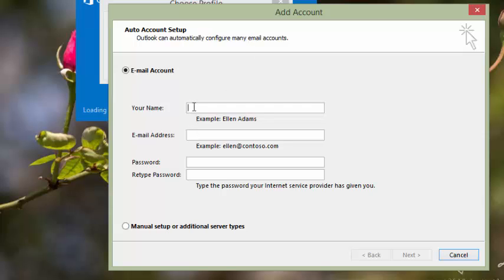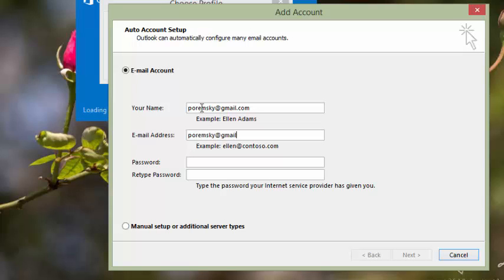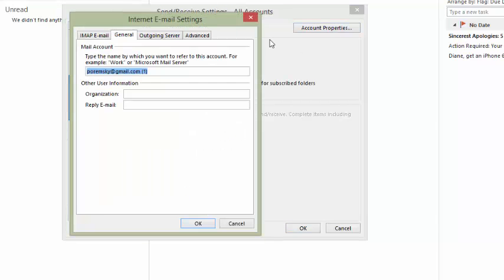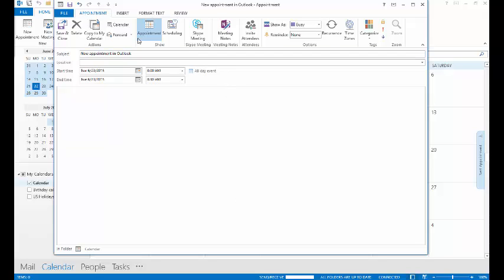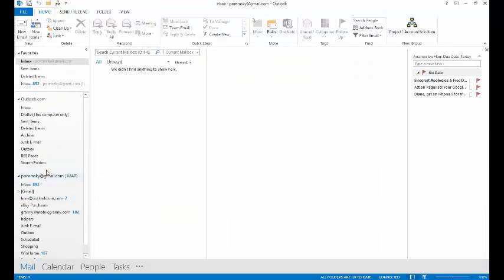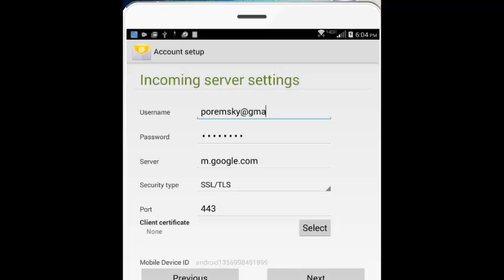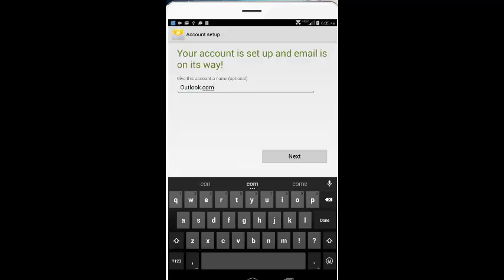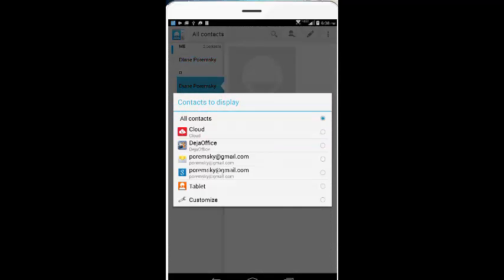Sync Outlook, Outlook.com, and Android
Please note: this video is obsolete as ActiveSync is no longer supported in Outlook desktop. You need to use auto account setup to add Outlook.com accounts to Outlook desktop.

How to configure an Outlook.com in Outlook and on an Android to sync calendar and contacts.